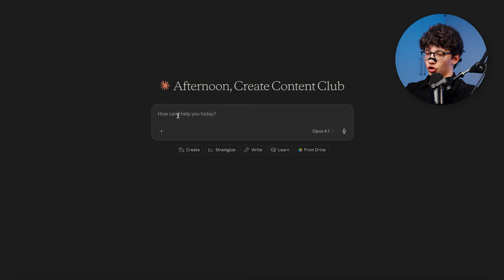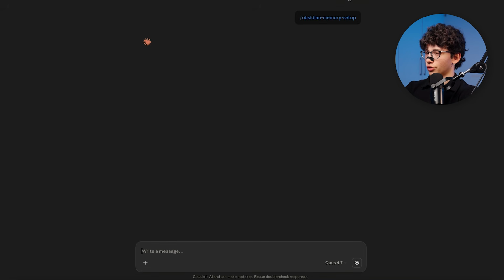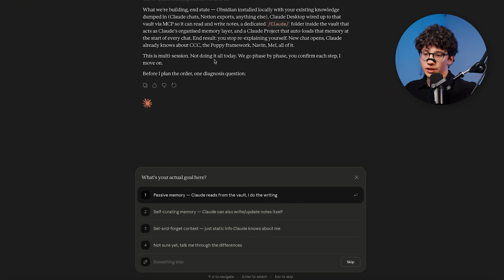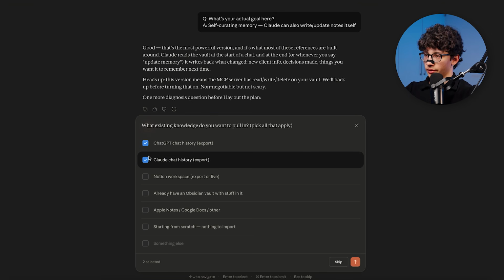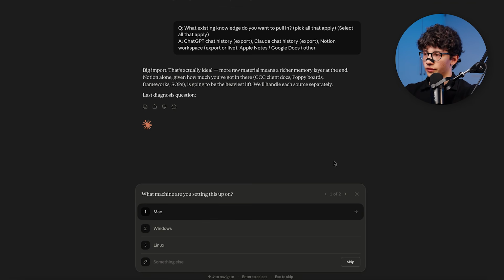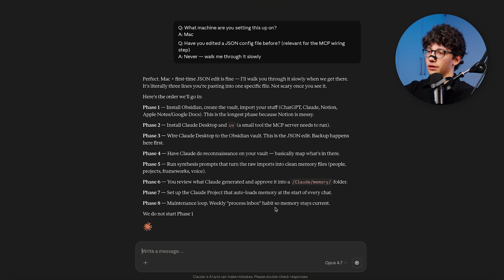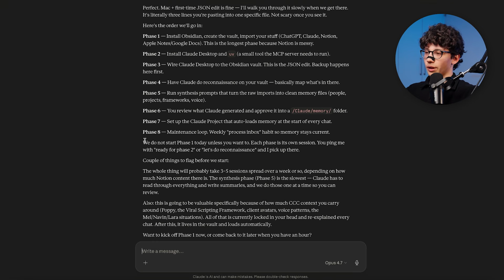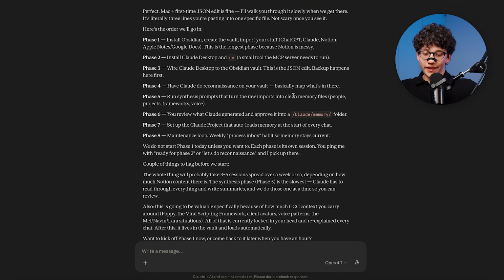Claude + Obsidian is a cheat code for making content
Here's the claude skill to build your own Claude + Obsidian setup